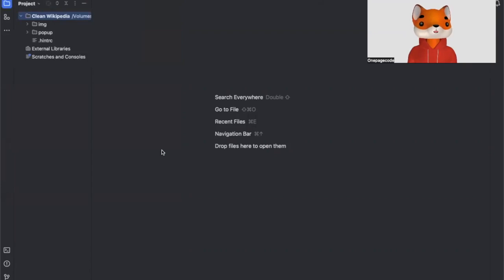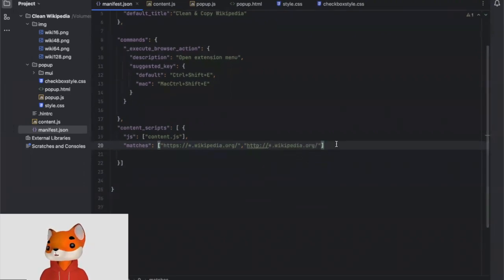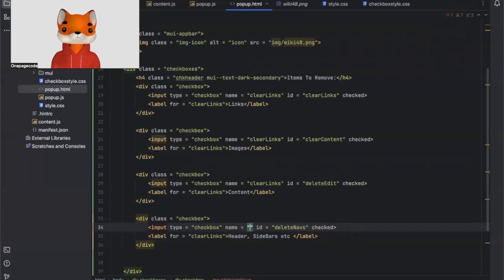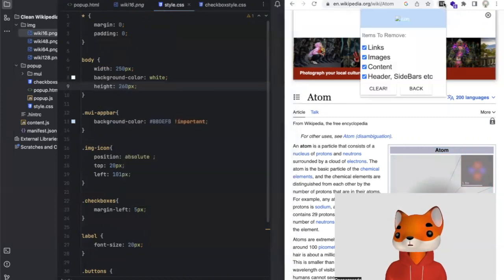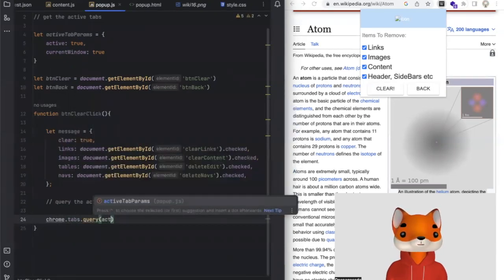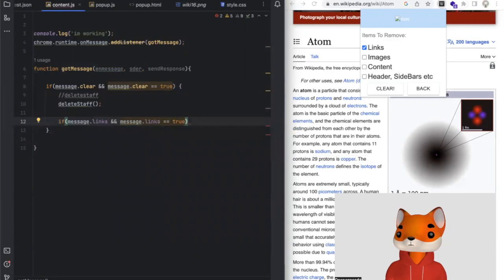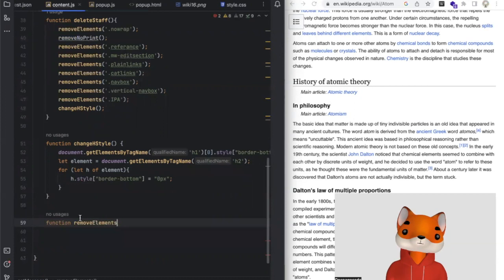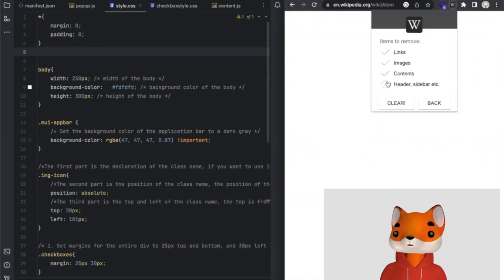FIXING WIKIPEDIA PROBLEM!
I encounter this problem every time I attempt to copy something from Wikipedia for work or study purposes. Using my mouse, I select what needs to be copied In addition, you will notice that all of the links are selected automatically as well, which is not a bad thing, but after pasting into Microsoft Word they also appear, so I have to do an extra step to remove all of the links. If I was to do that once, it would not be a problem, but it would be very problematic if I copied thousands of times, as a student might be required to do. Then, everything will be selected, except for images, links, and sidebars, which I do not wish to select. I would like to remove the following items: Links, Images, Tables, and Sidebars. As a result I can just get the text.

To solve this problem, I will use Javascript.

In order to remove all the links and quotations, as well as other tabs that we do not want, I am going to create a Chrome extension.

Instead of buying books. You can read the most detailed and in depth articles on my medium page. So check and the link below and read everything related to machine learning and data science.

If you want to turn your keyboard to sound like Star Wars and other type of sound whenever you like, then check it out! Download it from here!